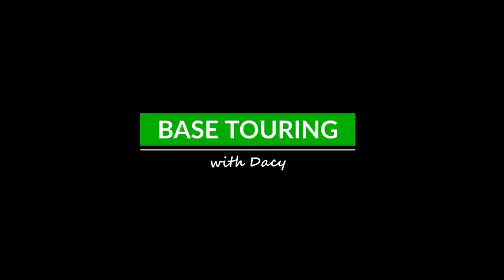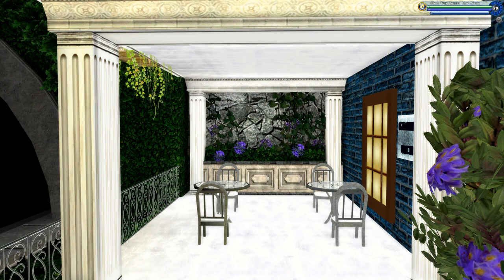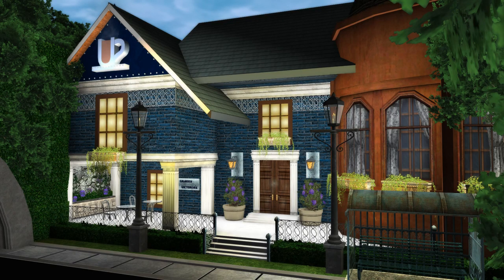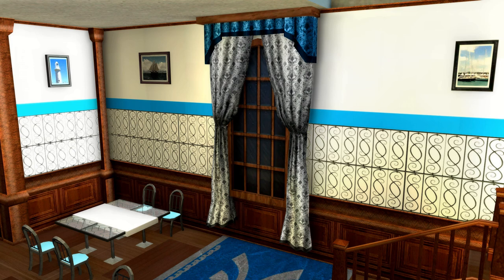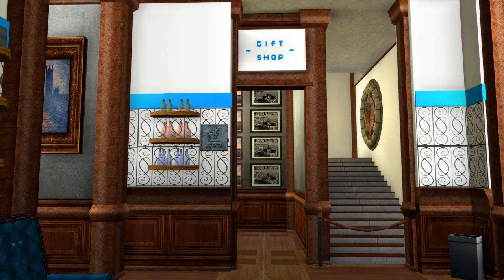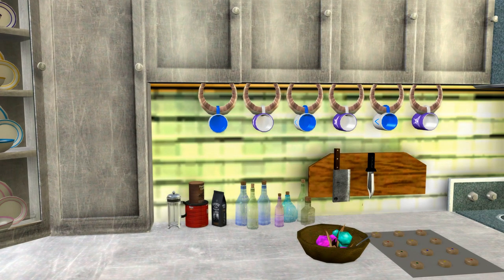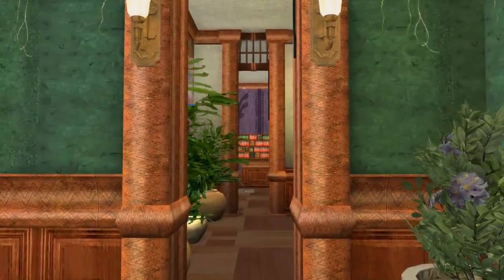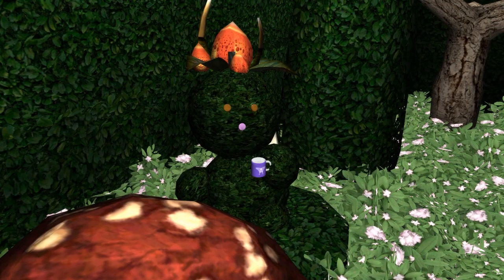Granny Victoria's Tea Room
This isn't a long tour, but it's a beautiful little gem of a base, TEATIME-17990 on Everlasting, by @Aalya.